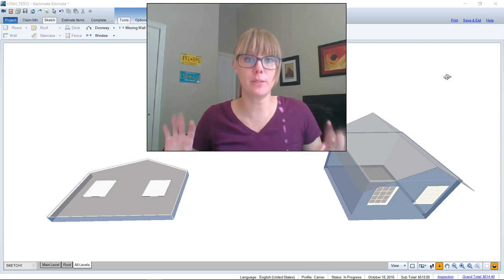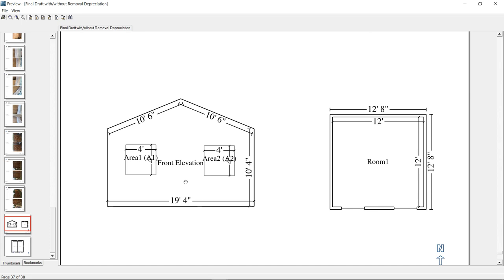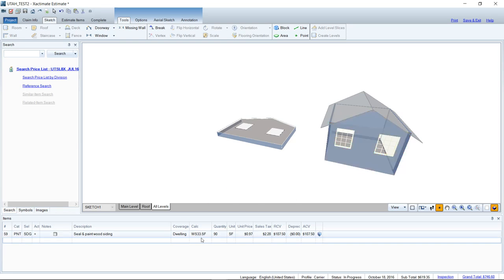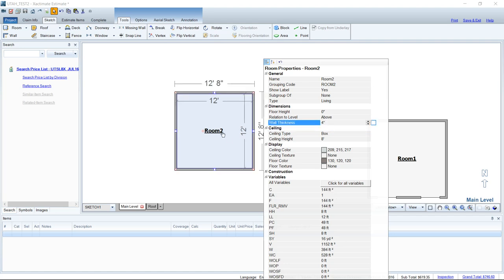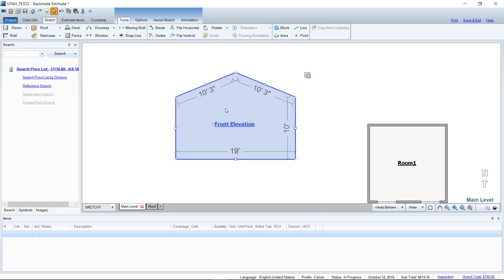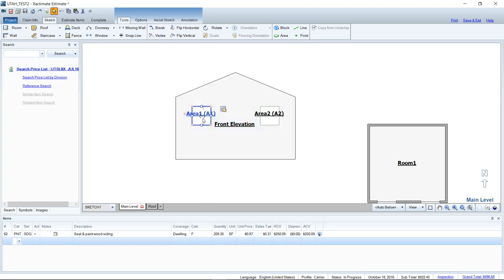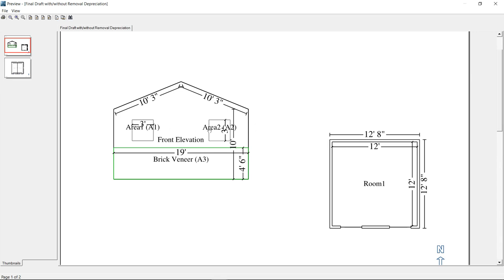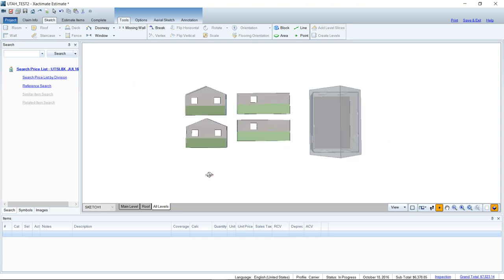Sketch Elevations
Download a list of the most commonly missed line items